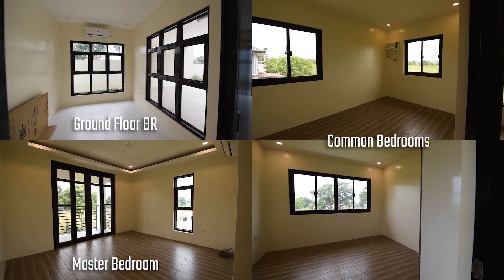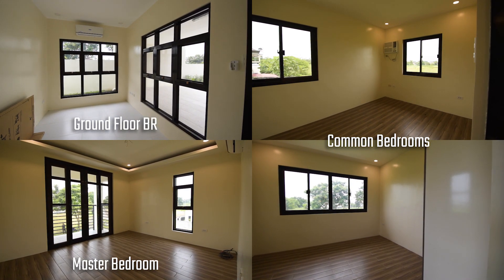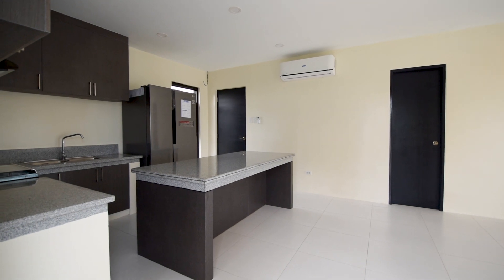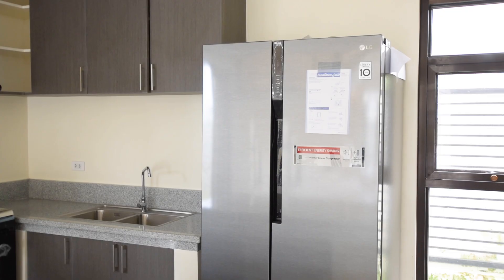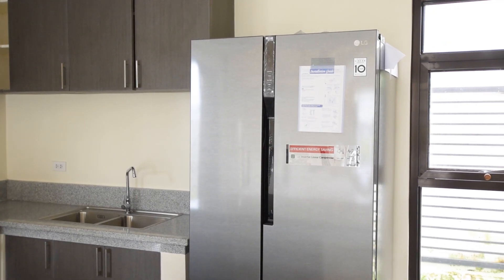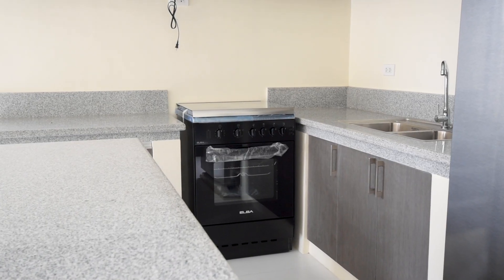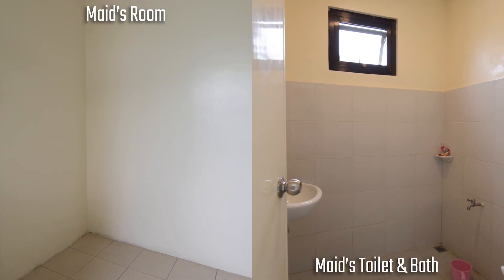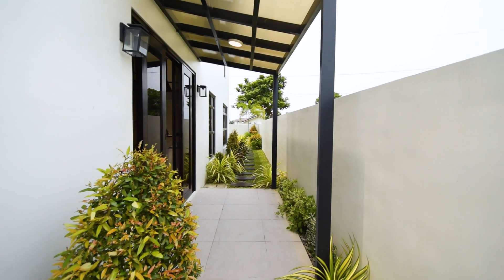A Brand New Modern Mediterranean House W/ 4 Vehicle Carport Near SM Telabastagan • House Teaser 17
Price:SOLD *But we have other properties that we can offer.

Few minutes away from Angeles City Proper

Inside a secured and well maintained subdivision with complete amenities.

Details:
3 Bedrooms
1 Office room (Convertible into another bedroom)
3 Bathrooms
1 Maid's room with own bath
Storage room
Garden
Lanai
Can park up to 4 cars

Inclusion: 4 inverter split type aircon; 2 window type aircon, ref and Elba range hood w/ oven

Contact/Viber:
UNBOX PROPERTIES PH

DGR Realty
Kompas Architectural Design Studio

, please check out their channel to support them!